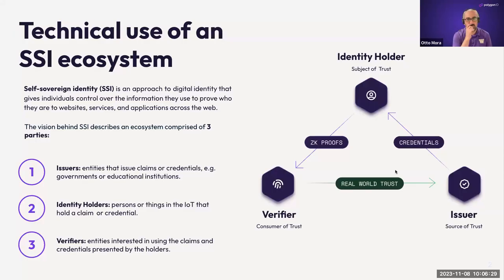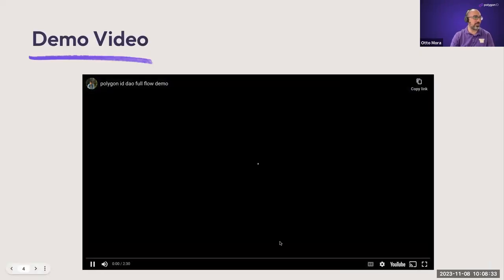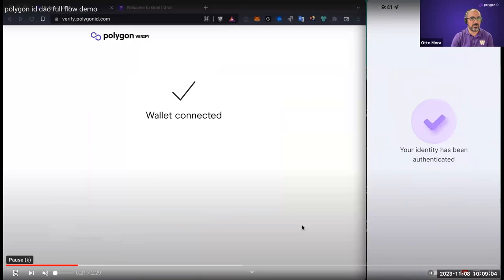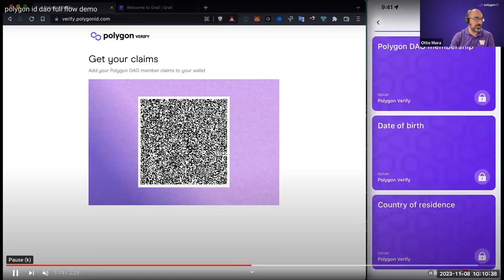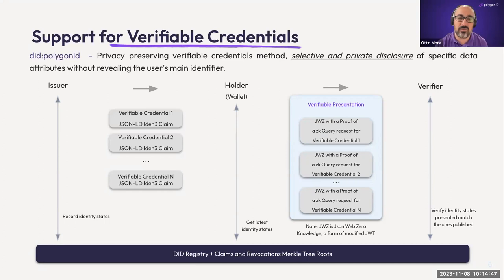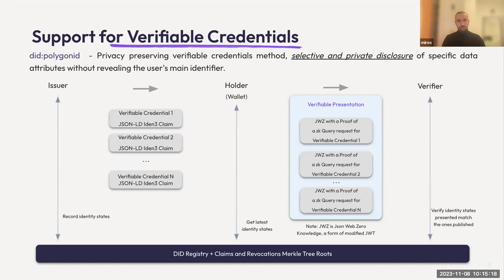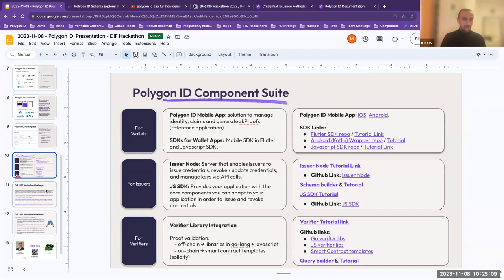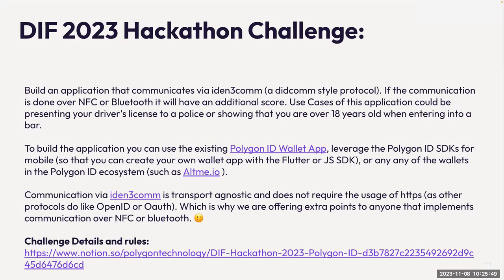Polygon ID's Iden3 Protocol Challenge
This was an educational session of the Decentralized Identity Foundation's Hackathon October 26th - December 1st, 2023

Polygon ID's business development lead in the America's, Otto Mora reviewed Polygon ID's Iden3 Protocol challenge and answered questions from participants looking to get up to speed on PID's tooling.

Their prize challenge: build an application that communicates via iden3comm. If the communication is done over NFC or Bluetooth it will have an additional score.

Use Cases of this application could be presenting your driver's license to a police or showing that you are over 18 years old when entering into a bar.
To build the application you can use the existing Polygon ID Wallet App, leverage the Polygon ID SDKs for mobile (so that you can create your own wallet app with the Flutter or JS SDK), or any any of the wallets in the Polygon ID ecosystem (such as Altme.io).

Communication via iden3comm is transport agnostic and does not require the usage of https (as other protocols do like OpenID or Oauth). Which is why we are offering extra points to anyone that implements communication over NFC or bluetooth.

Submission Requirements:
Ensure to submit a project description, a submission video and add a README to your repository.
In your project description, submission video and in your repository’s README file, clearly explain your project and how you are using Polygon ID. If you fail to indicate this, your project may be overlooked by judges.
You should not begin any aspect of your project before the hackathon start date. This includes any coding or design related tasks. Your project will be judged solely on the basis of work completed in the duration of the hackathon.

You may use open-source libraries in your project once clearly indicated, these include starter kits, templates etc. but you may not use any pre-existing work. Your project has to have began at the start of the hackathon.

In order to verify authenticity, all projects must use version control to enable easy tracking of project updates. Any large dumps of files will be flagged as suspicious.

For additional details and links to tutorials on Polygon ID please